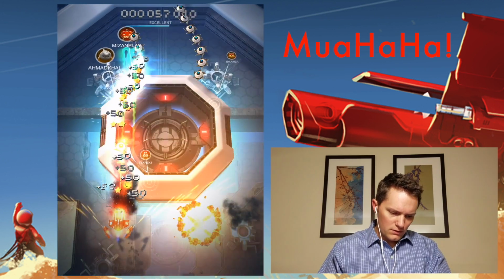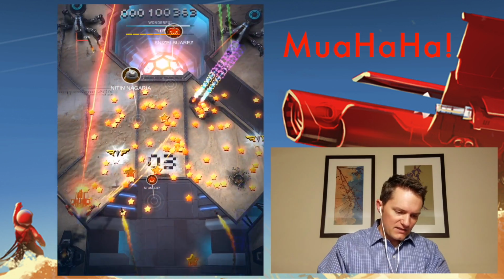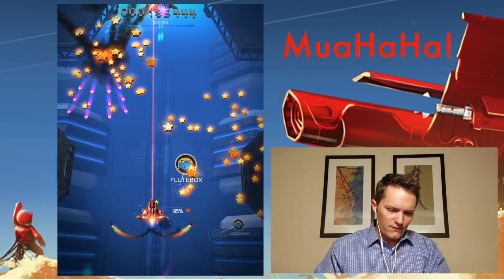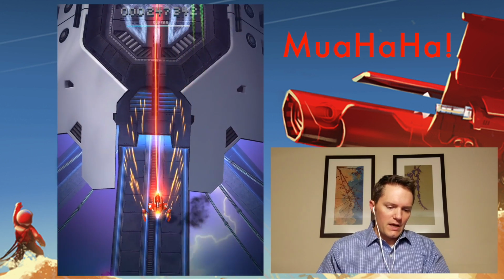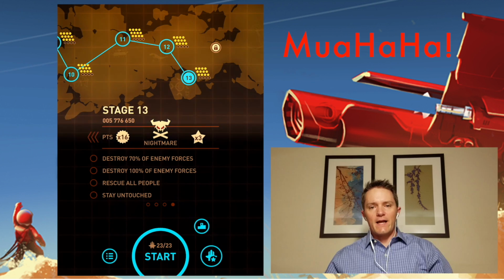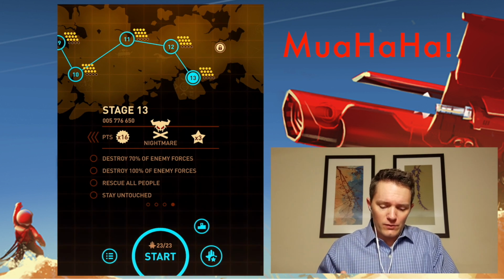Sky Force Reloaded - Stage 13 INSANE :: Omega Gets Rekt!!!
MuaHaHa Gaming presents the best way to beat Omeg in Sky Force Reloaded. Watch as MuaHaHa takes on Stage 13 INSANE and beats the out of the Omega!

Hi! Martin here with videos of top mobile and web games.